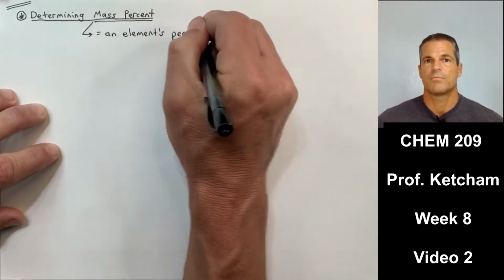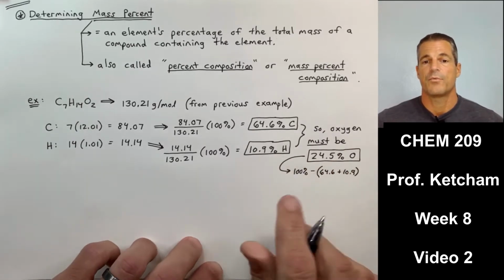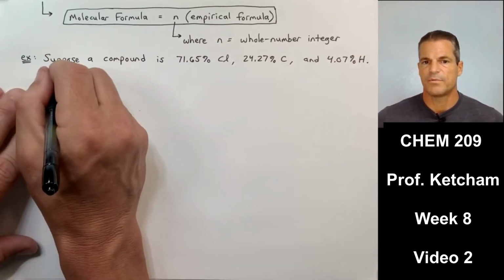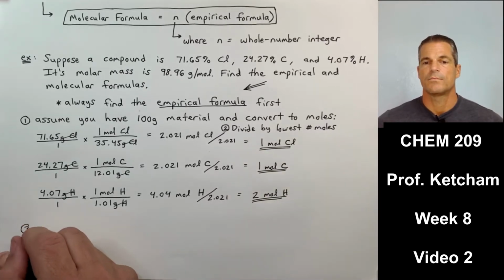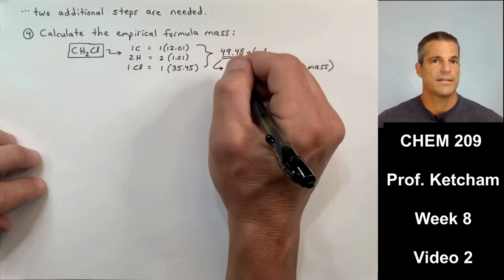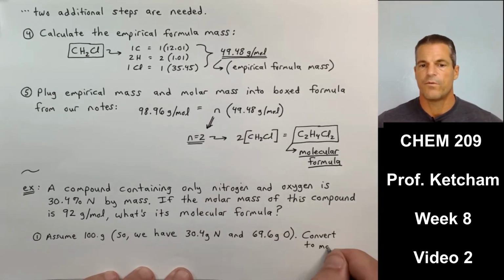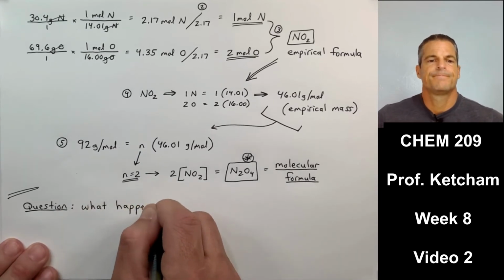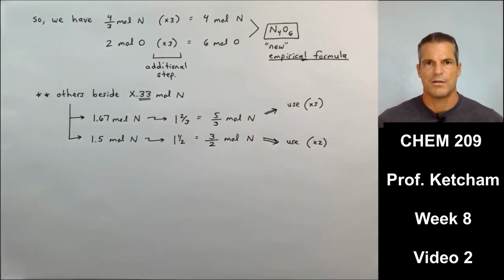Chem209 - Week8 - Video2